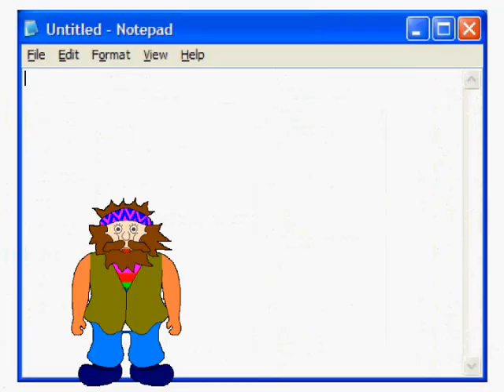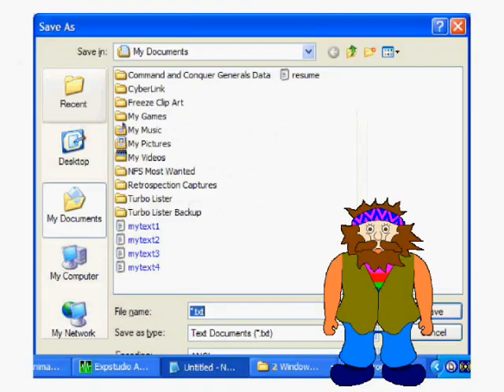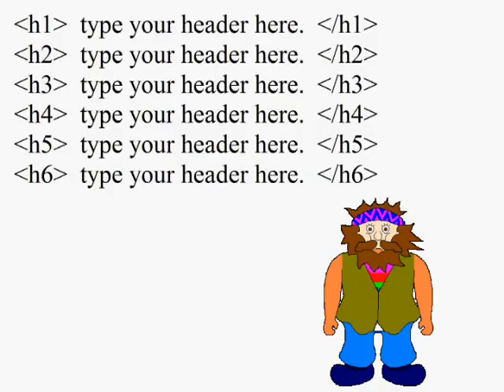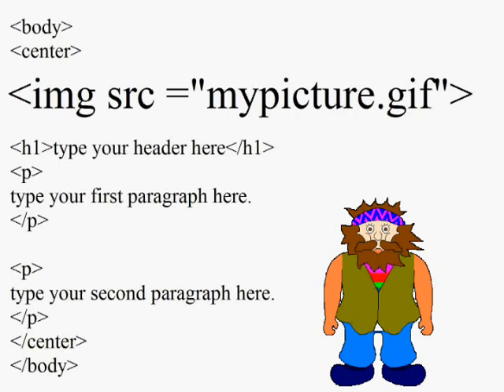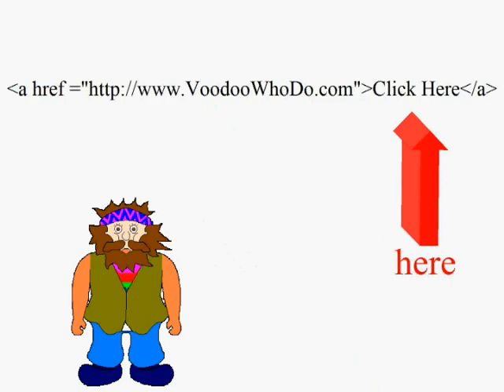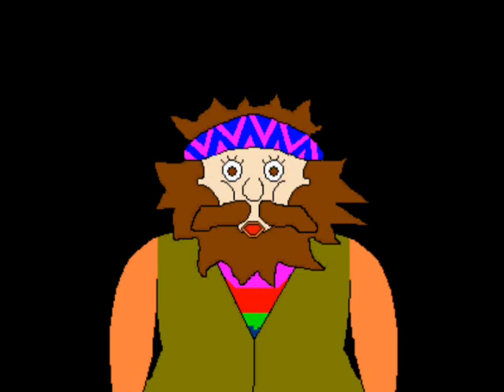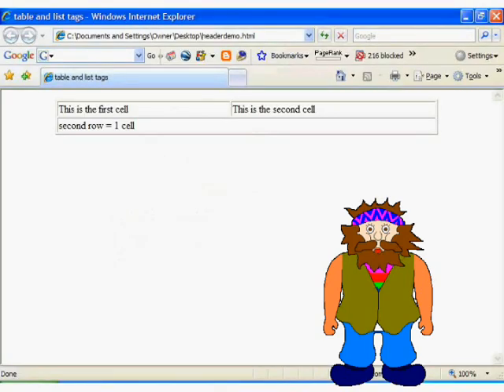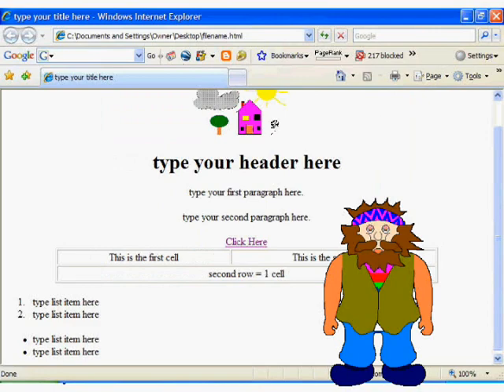How To Make A Web Page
From the creater of http;// comes an overview of HTML.  How to make a web page.